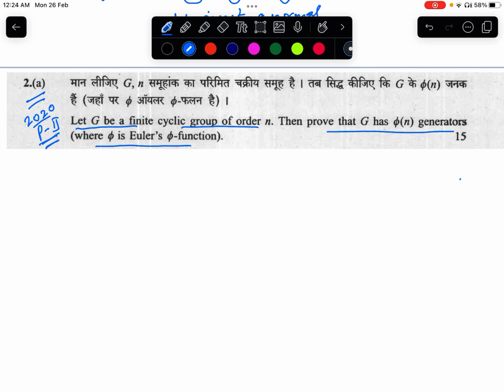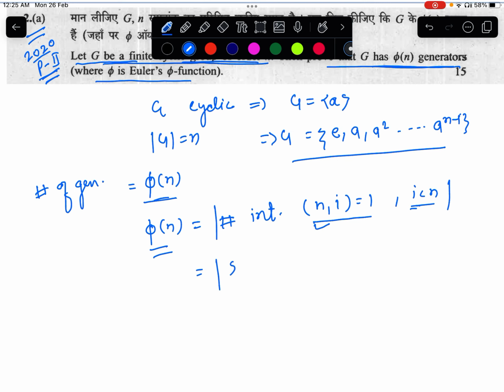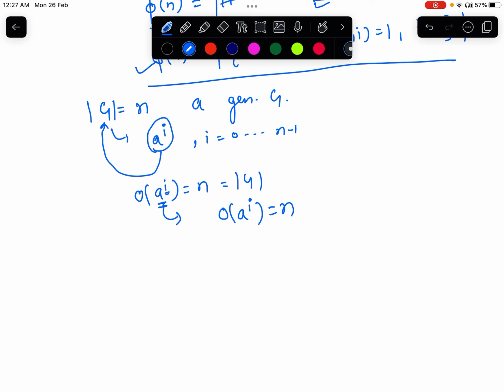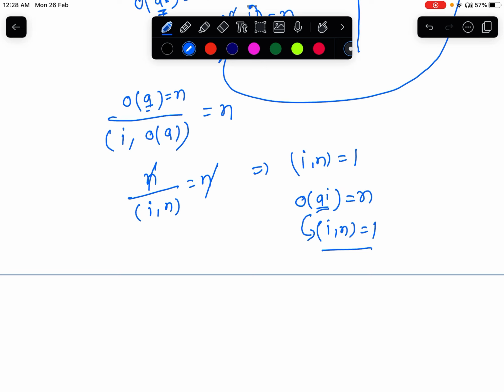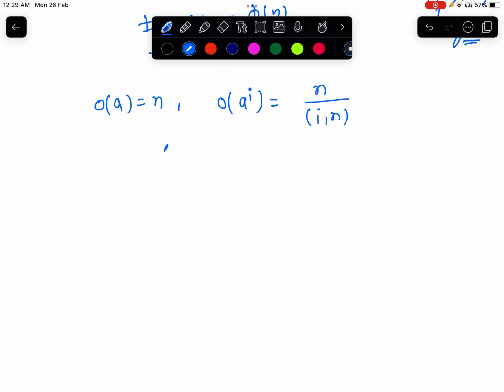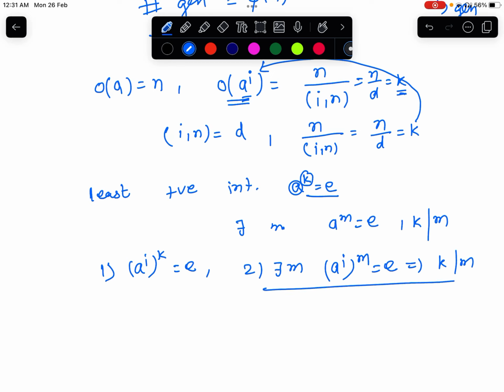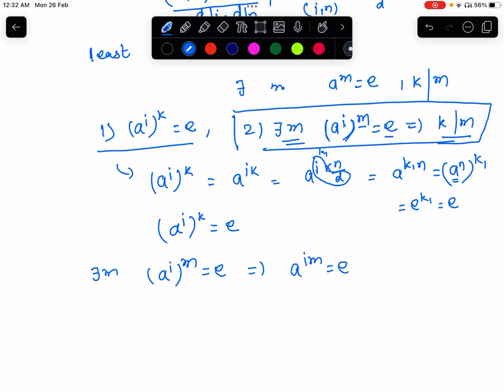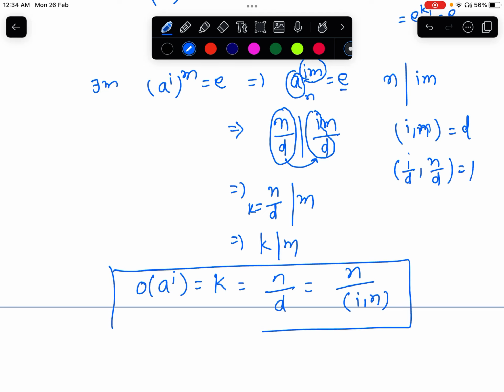Lec-03 UPSC MATH OPTIONAL PAPER-II 2020 Algebra Qsn no 2(a)mathoptional